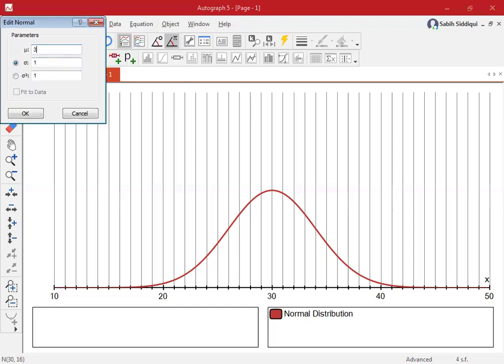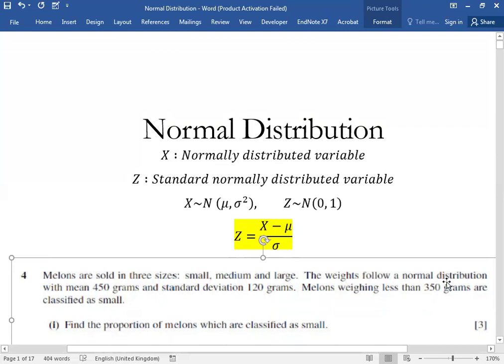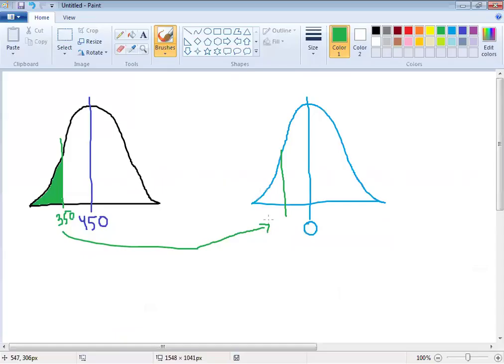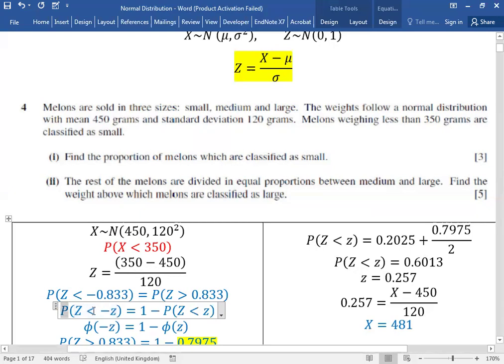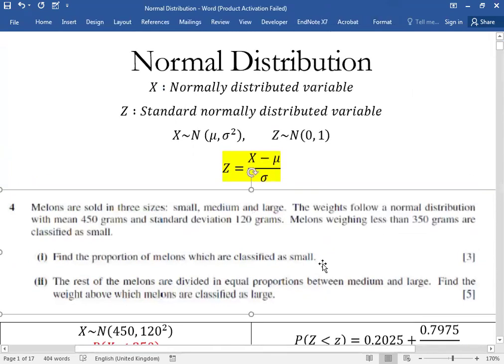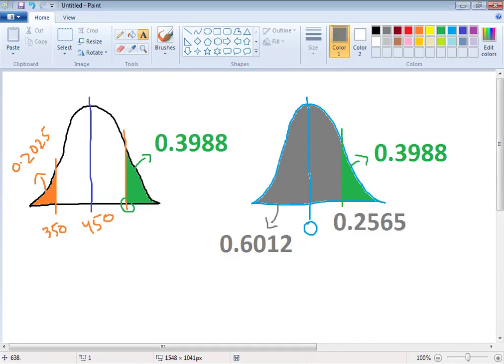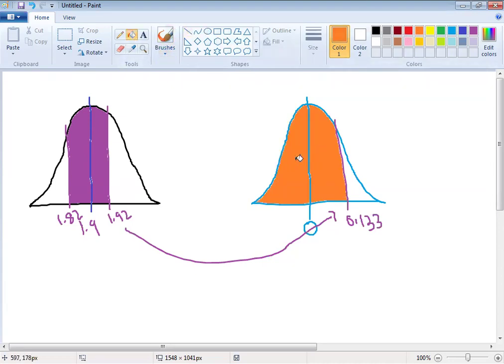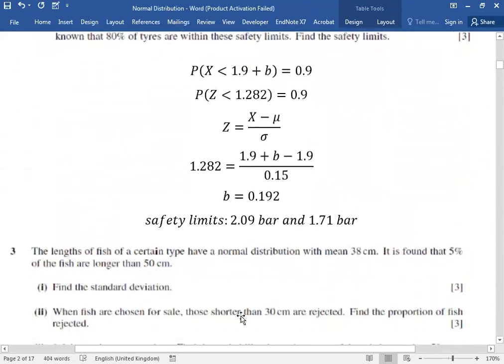Mastering Normal Distribution: Concepts, Gaussian Curve, Z-Values, and Past Paper Solutions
Join us in this comprehensive tutorial as we unravel the intricacies of Normal Distribution, a fundamental concept in probability theory and statistics. 📊 In this video, we'll start by exploring the concept of continuous random variables and then delve into Normal Distribution, discussing the characteristics of the Gaussian bell curve and standard normal distribution. Learn how to read Z-values and probabilities from standard normal distribution tables, gaining insights into how these values are used in statistical analysis. Finally, we'll apply our knowledge by solving past paper questions, covering a range of scenarios commonly encountered in exams. Whether you're studying for assessments or seeking to deepen your understanding of probability theory, this video is your ultimate guide to mastering Normal Distribution.